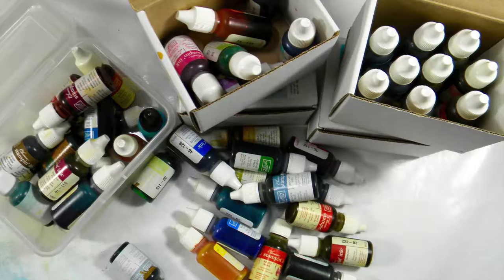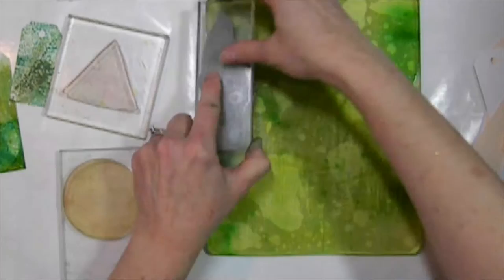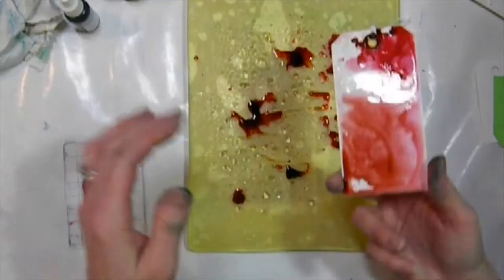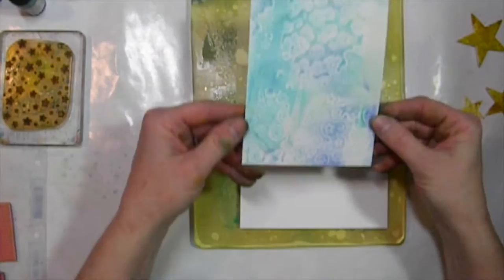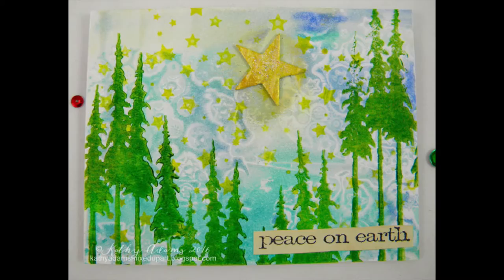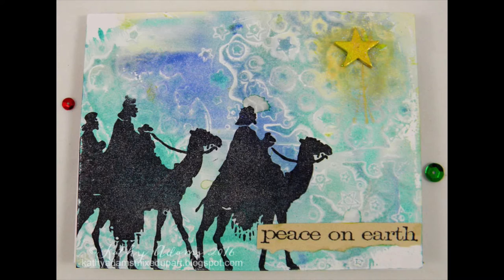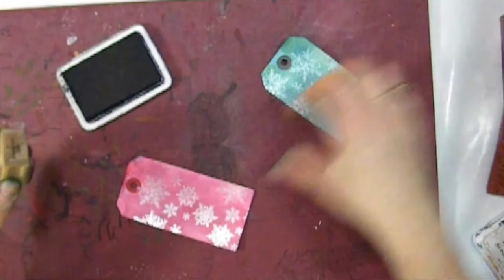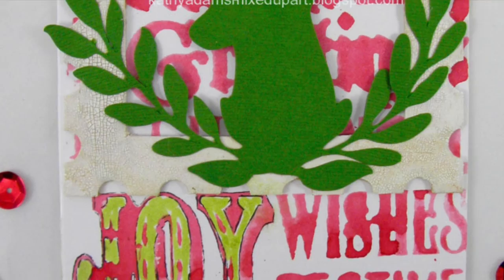Holiday Card Video Frenzy with Gel Press® by Kathy Adams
Get GEL PRESS OBSESSED!  Learn fun ideas and techniques using Gel Press and Reinkers. Using dye based ink pad reinkers, Kathy creates holiday tags and cards.
Visit our Gel Press blog for tutorials, techniques and lesson plan ideas